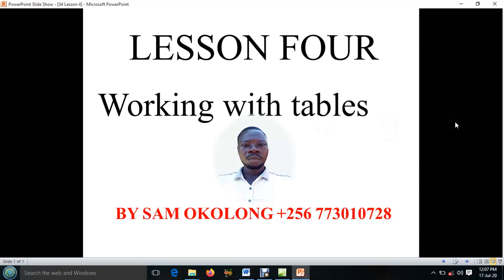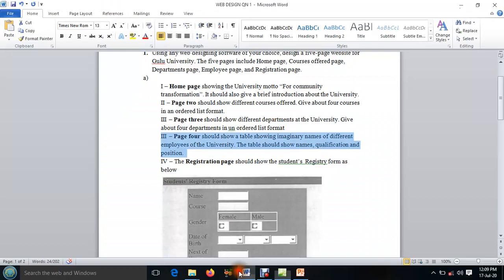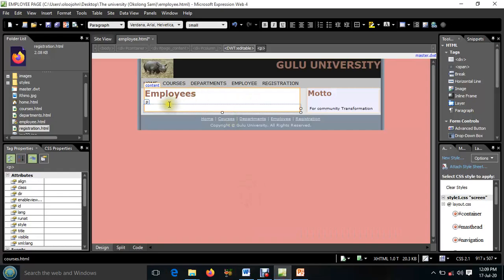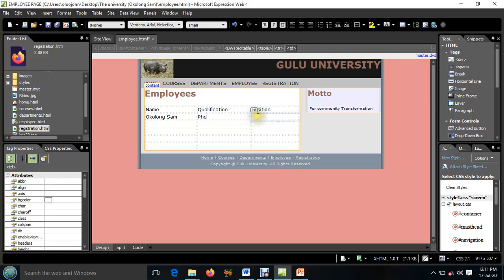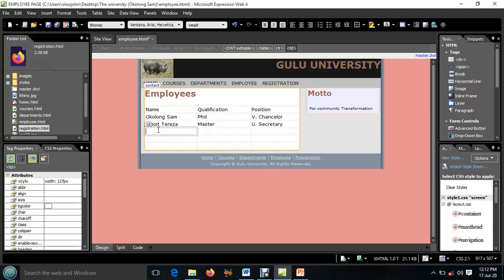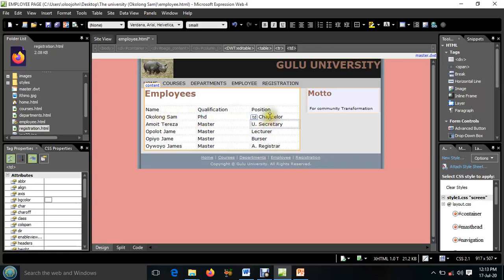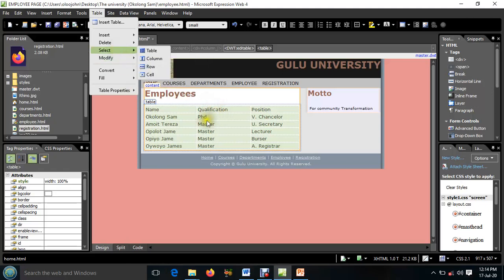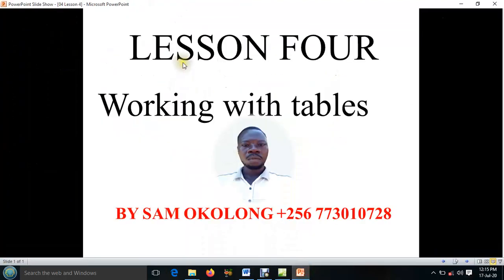Lesson 4. Working with tables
Learn how to insert table in Expression web